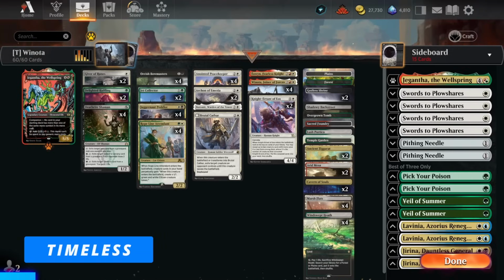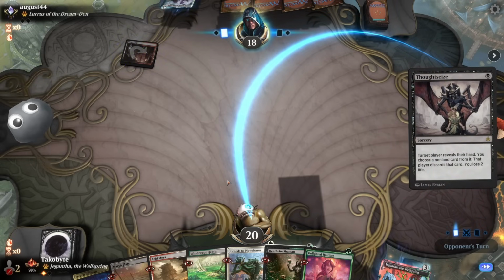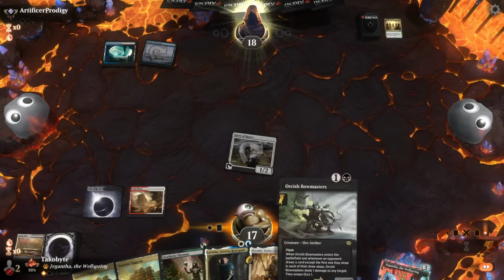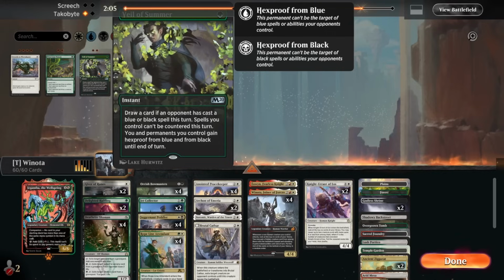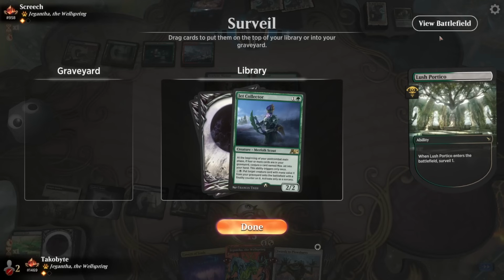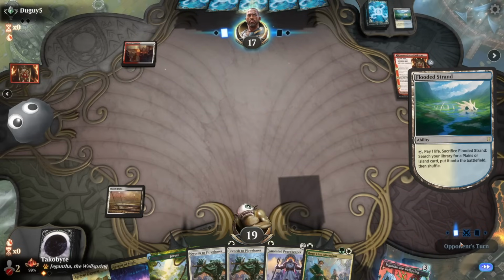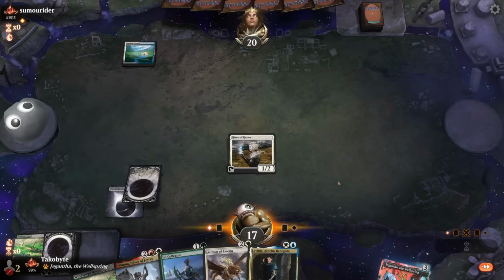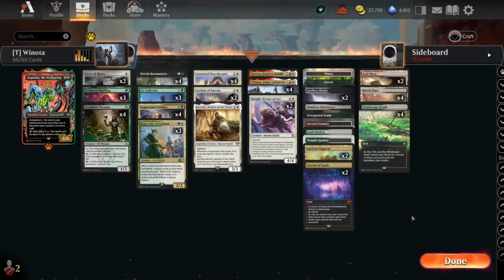Sweet Upgrades To Winota! Blood Moon Can't Stop Us Now! Clueless | Timeless BO3 Ranked | MTG Arena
► Timestamp:
00:00 - Intro
02:10 - Game 1
10:34 - Game 2
16:02 - Game 3
33:19 - Game 4
39:46 - Game 5
47:49 - Outro

► Info
・Current Set: Outlaws of Thunder Junction
・Format: Timeless
・Type: BO3, Ranked